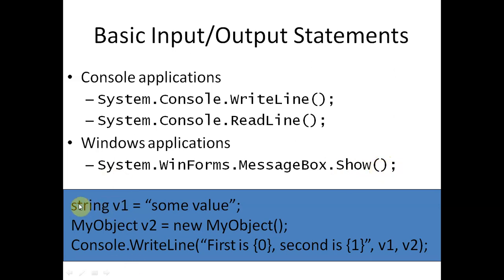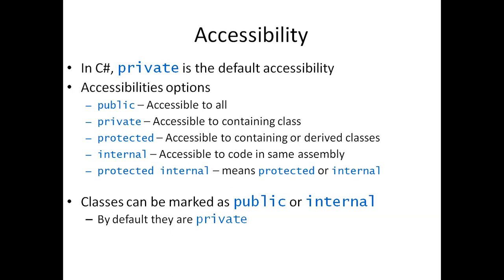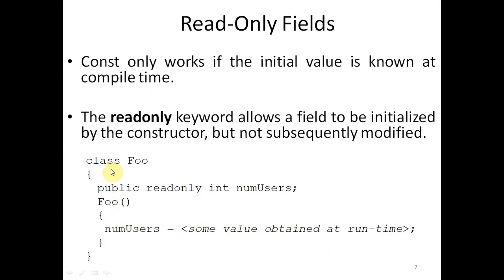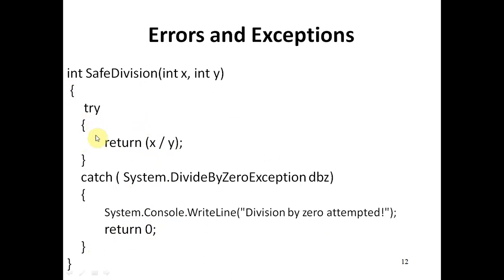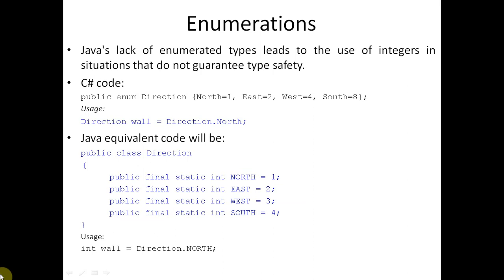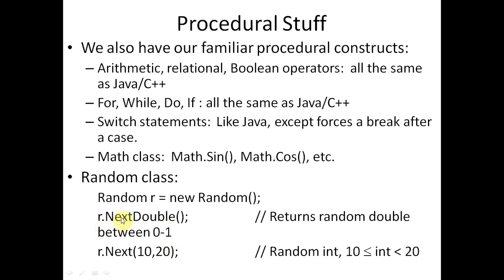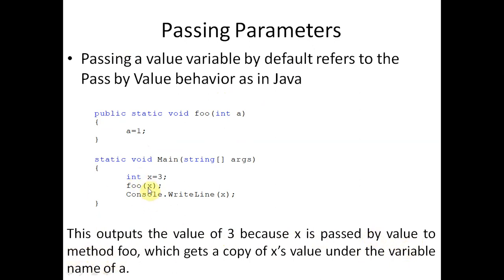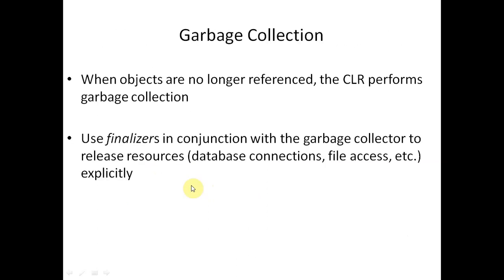1Basics of C# in DotNet Framework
This video lecture is about Basic Input/Output Statements, Reading Input, Accessibility, Read-Only Fields, Sealed Classes, Partial Classes, Errors and Exceptions, Enumeration Types, passing parameter by value and by reference.